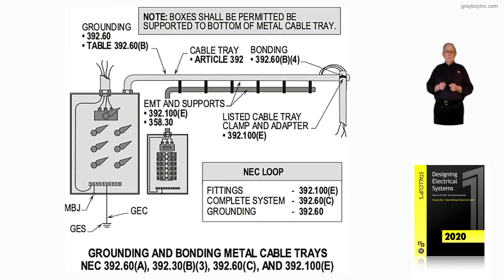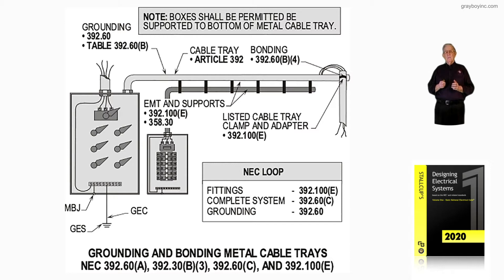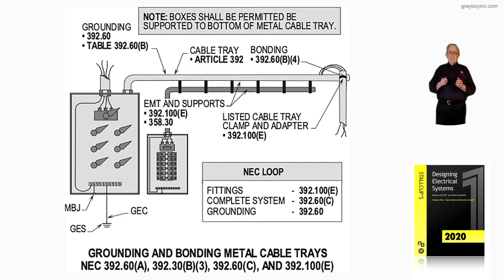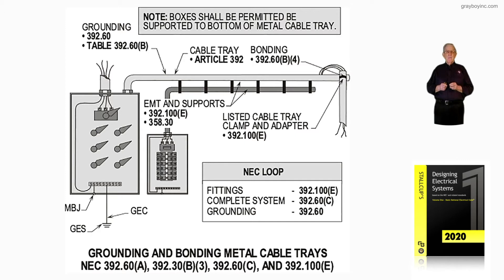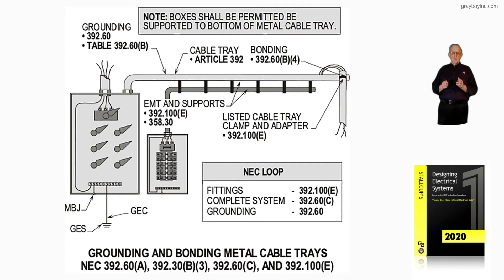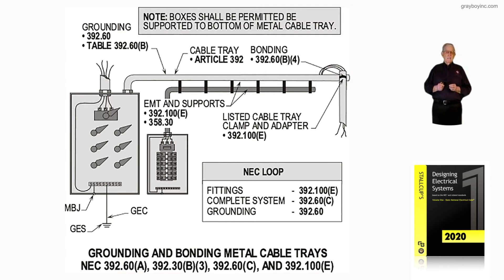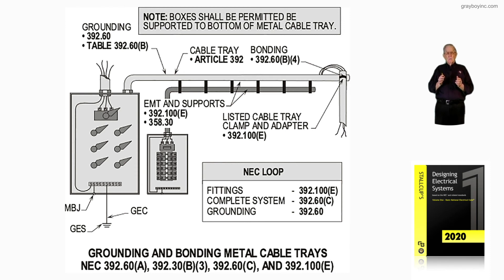12-32 (b) GROUNDING AND BONDING METAL CABLE TRAYS392.60(A), 391.30(B)(3), 392.60(C), AND 392.100(E)